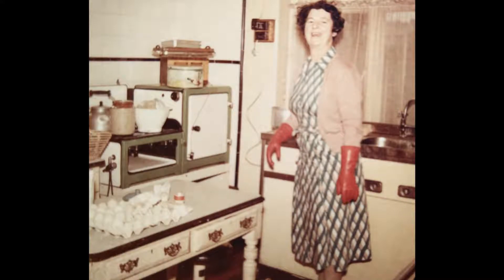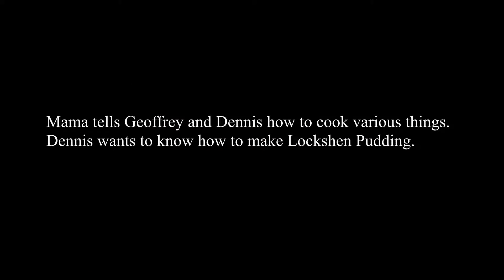Mama's Food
Mama tells Dad, Dennis and Geoffrey how to cook various foods.  Dennis wants to know how to make Lockshen pudding but is never told.